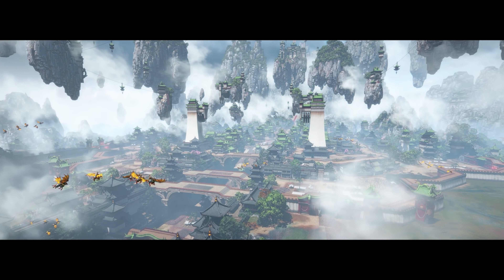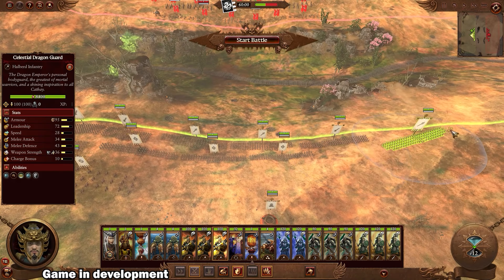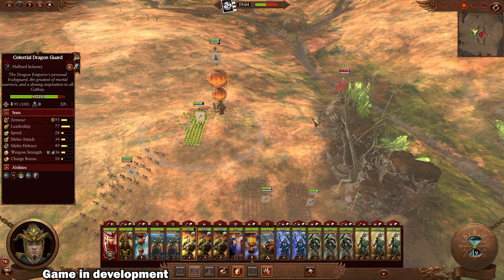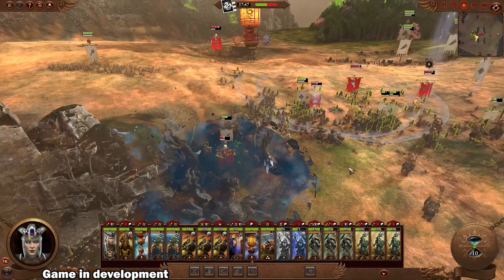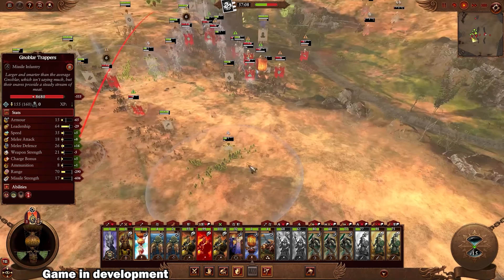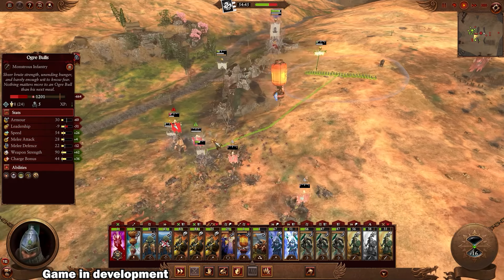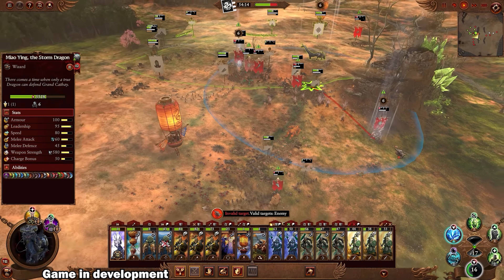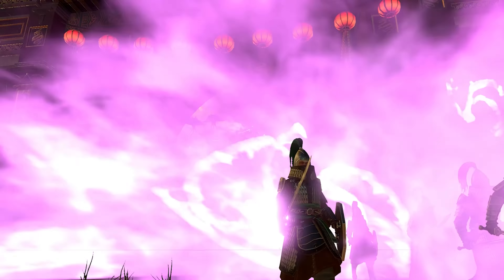CATHAY vs OGRE KINGDOMS // Total War: WARHAMMER 3 Battle & Commentary